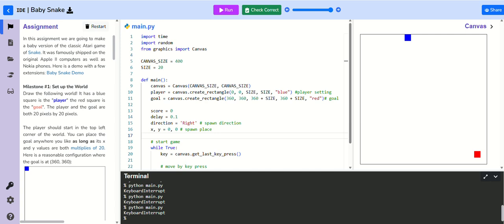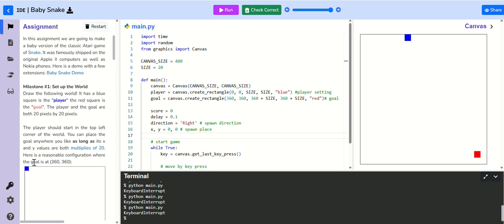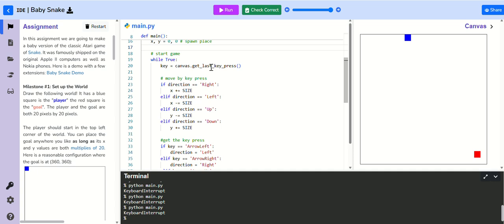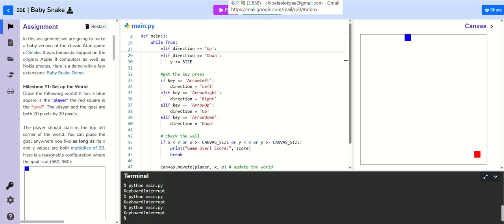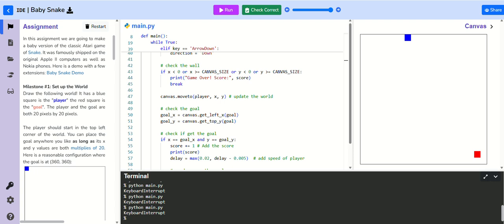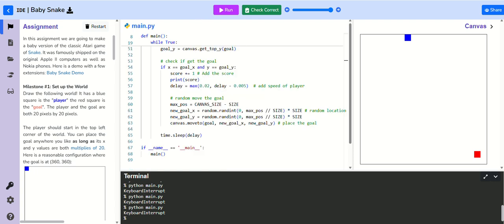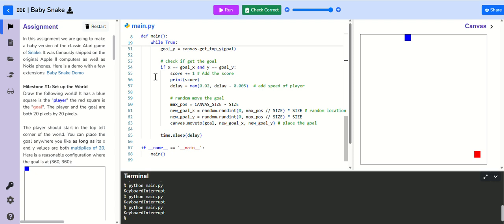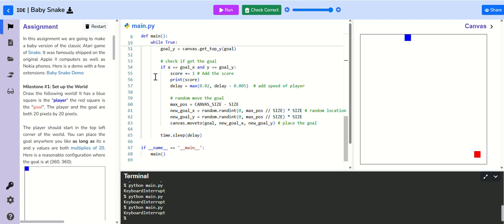Baby Snake Python Beginner (Code in Place)